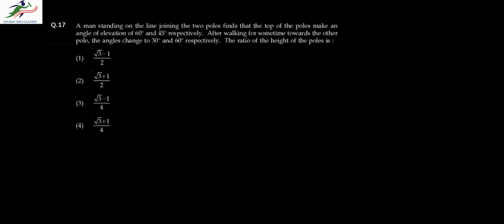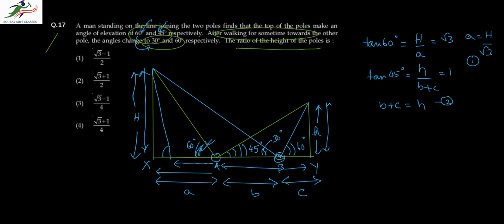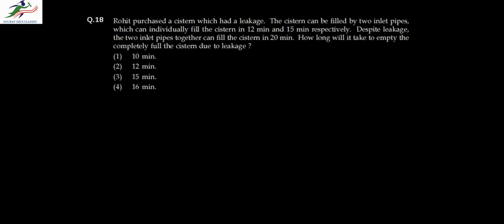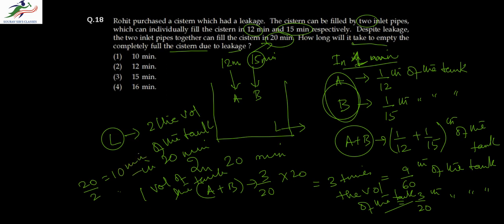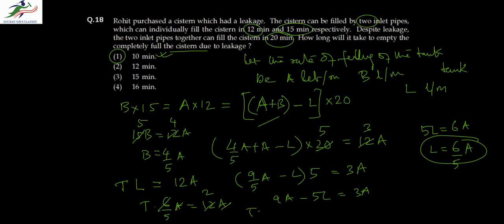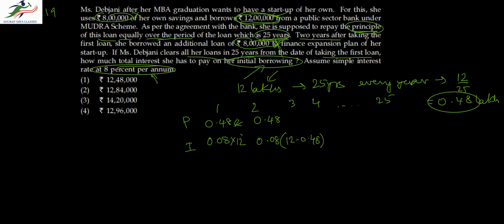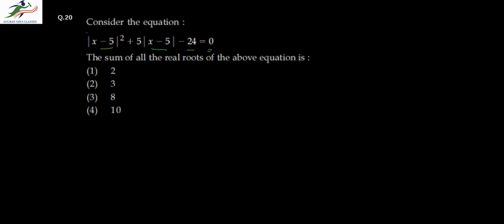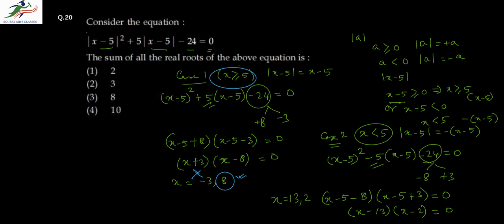IIFT 2019 QUANTITATIVE APTITUDE QUESTIONS WITH DETAILED ANSWERS EXPLANATION IN ENGLISH WITH TIPS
# IIFT 2019 # Quants # Solved Question Papers # Past Year Question Papers # Numericals # MCQ # Analysis # Answer Key # Business Management # MBA # Mathematics.

The Indian Institute of Foreign Trade (IIFT) is an autonomous public business school established in 1963 by the Government of India (Ministry of Commerce and Industry) to help professionalize the country's foreign trade management and increase exports by developing human resources; generating, analysing and disseminating data; and conducting research. Its flagship program is the Master of Business Administration in International Business (MBA-IB).

IIFT was conferred the status of Deemed University in 2002. It conducts an autonomous entrance examination across various centers in India.

According to Gladwell (2008) and Colvin (2008), often it is difficult to set apart an outstanding performance due merely to talent or stemming from hard training. Talented people as a rule show high results immediately in few kinds of activity, but often only in a single direction or genre.

Quantitative may refer to:

Quantification (science)